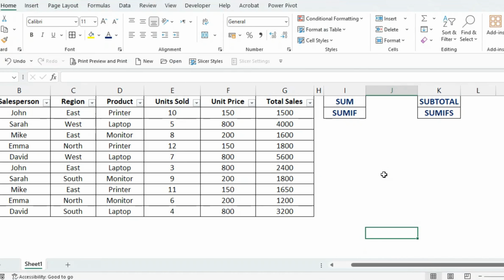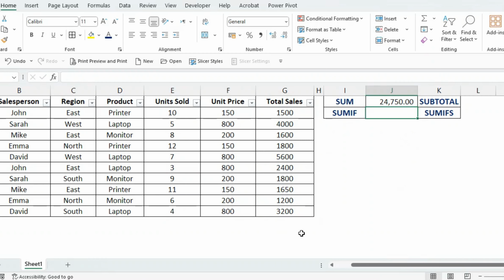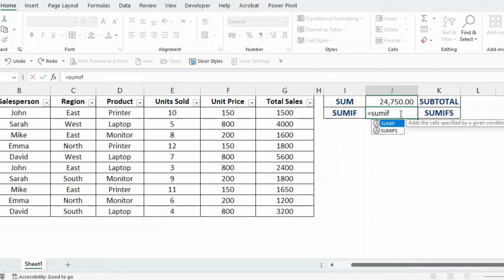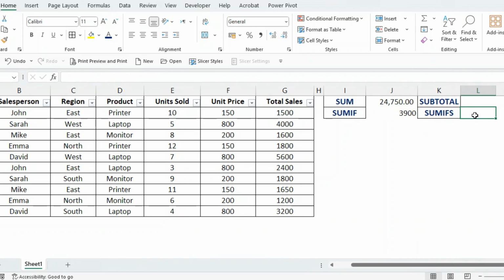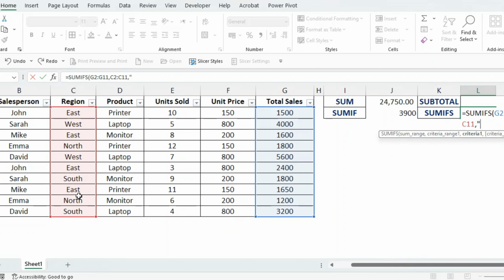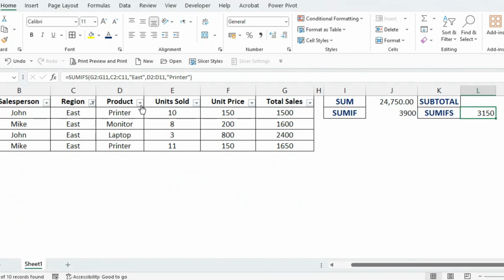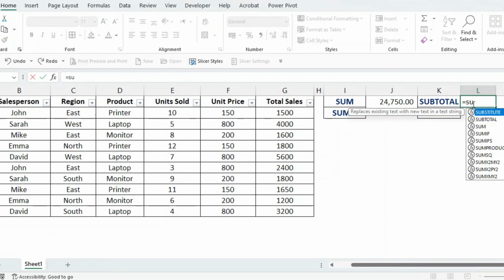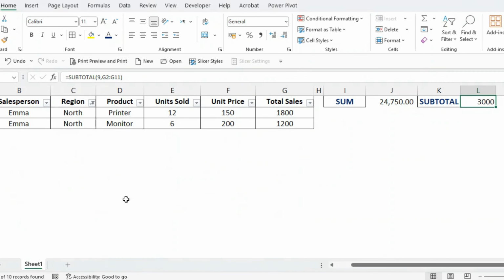Master the SUM Formula in Excel: Easy Guide for Beginners.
In this video, you'll master the Excel SUM formula and its powerful variations with real-world examples using sales data! We break down each formula step-by-step to make your learning fast and practical.

Learn how to use:

✅ SUM for total calculations

✅ SUMIF to sum based on a single condition

✅ SUMIFS to sum with multiple conditions

✅ SUBTOTAL for dynamic summaries with filters

✅ SUMPRODUCT for multiplying and summing arrays

Whether you're a beginner or want to sharpen your Excel skills, this Excel sum formulas for beginners tutorial is designed for you.

⬇️ Tags included for better search:
excel sum formula explained, how to use sumif in excel, excel sumifs tutorial, excel subtotal formula, sumproduct formula excel, sum if multiple conditions excel, excel sum function tutorial, excel sum formulas for beginners, excel sales data sum example, excel conditional sum explained